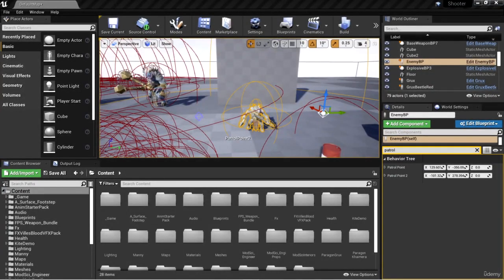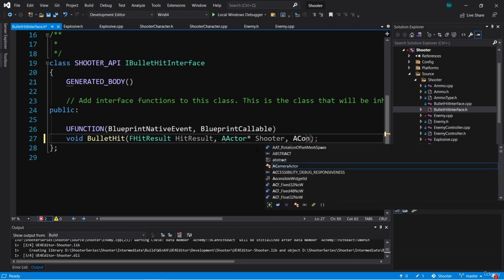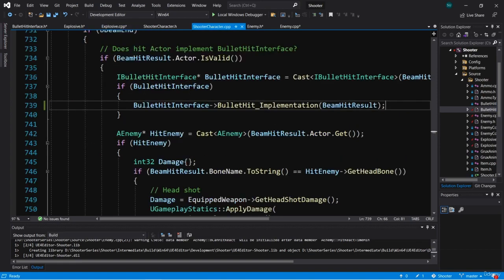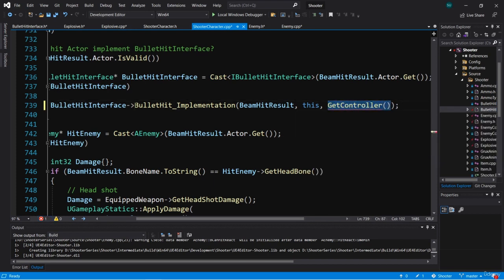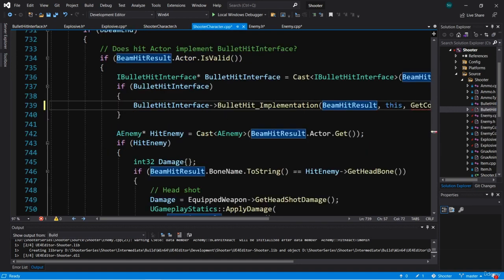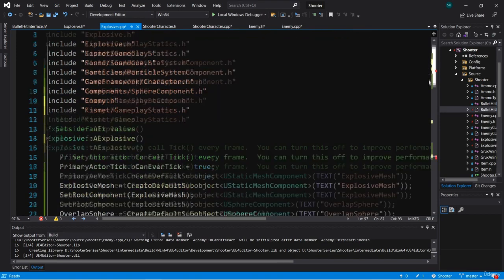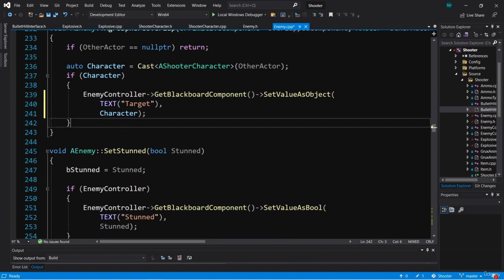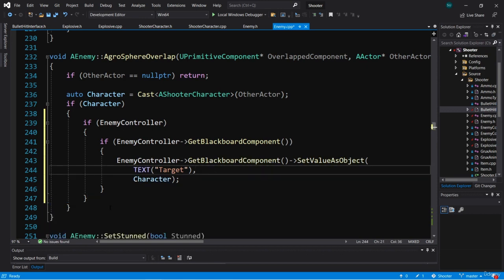316. Explosive Agro Enemy